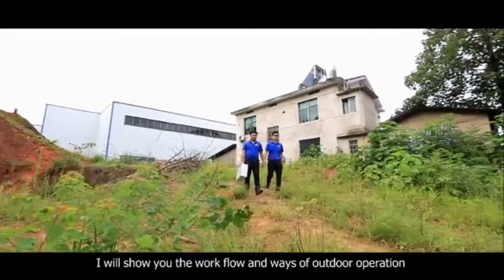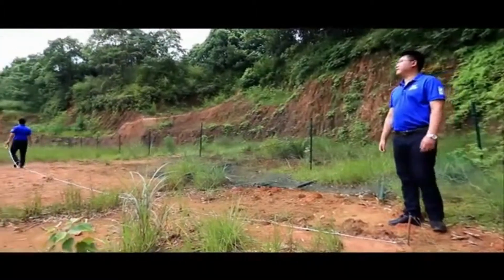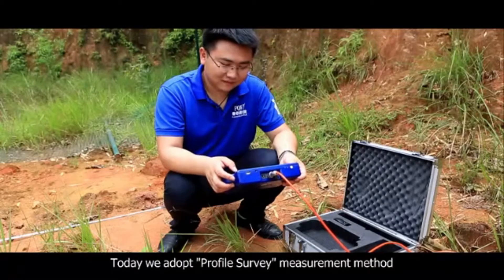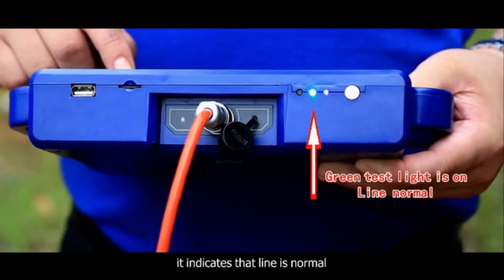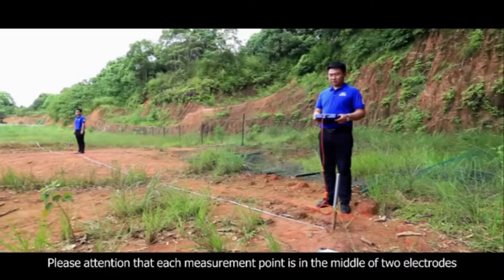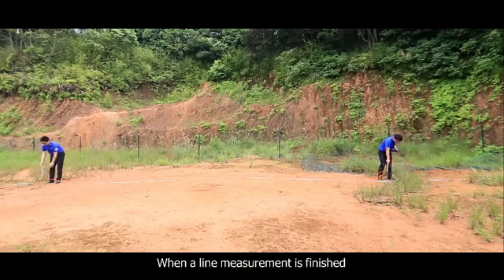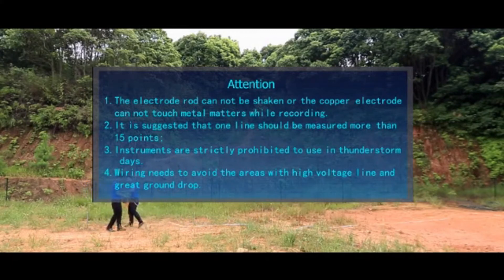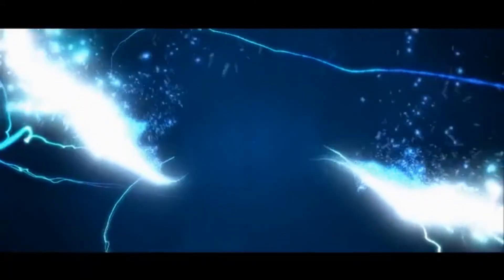PQWT-S150 Water Detector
Are you still troubled to find a suitable drilling point?
Did you understand the underground water situation before drilling the well?
If yes, then you need this water detector.

We all know that if we fail to select a suitable drilling point, then we will waste a lot of time and cost of material and
financial resources.so we need this water detector.

PQWT-S150 geophysical prospecting mapping with one button underground water detector utilize the natural electric field as working electromagnetic field source, based on the resistivity differences of underground rock , ore or groundwater, measure natural electric field on the ground of N different frequencies electric field component.

. Also welcome to visit our Alibaba online shop to learn more.